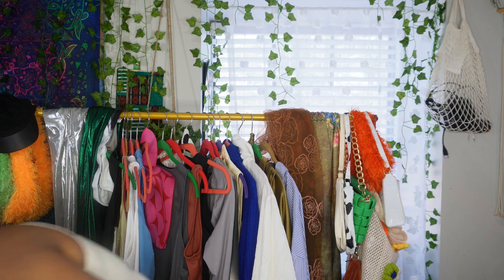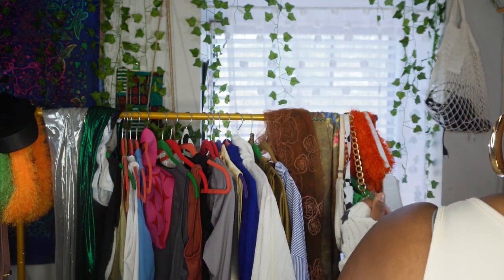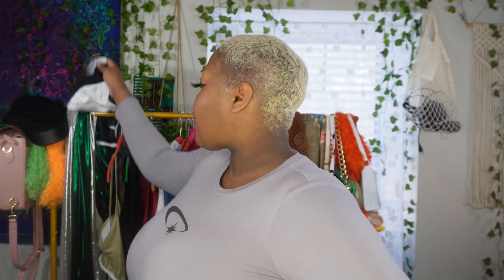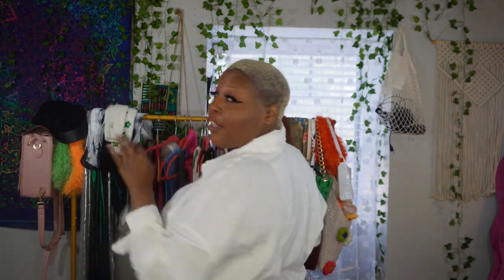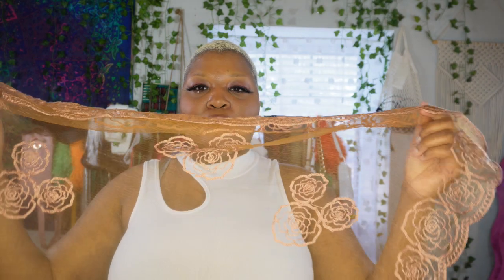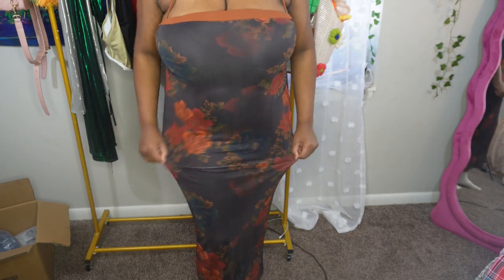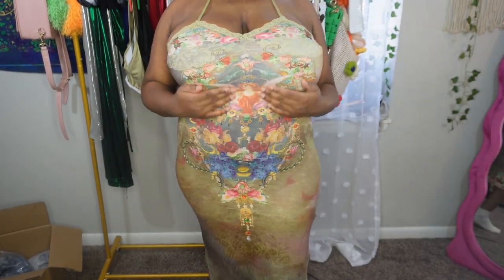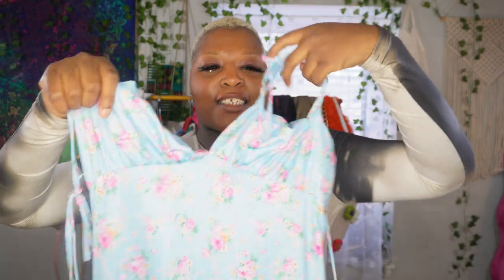Trying on Clothes from Shein | Cute Pieces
Shein has some cute tops for extremely cheap prices. I do like buying the stretchy crop tops because they are comfortable. The socks are good too. Enjoy!